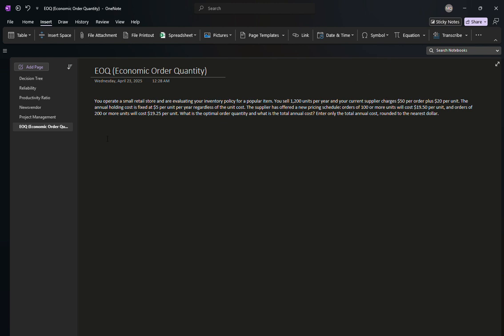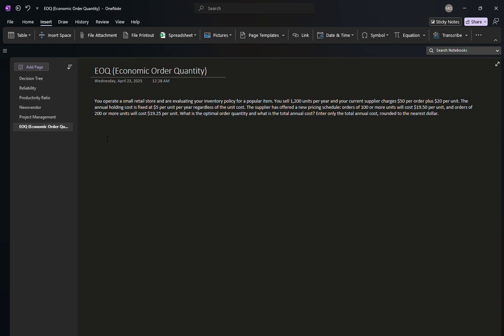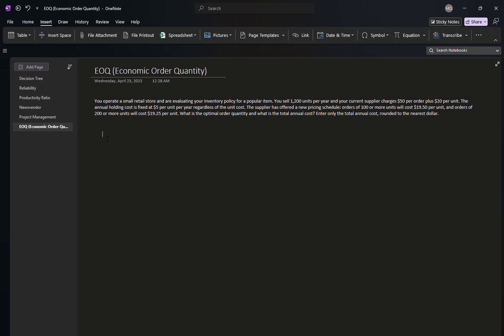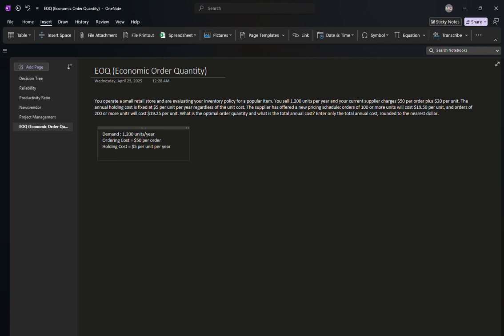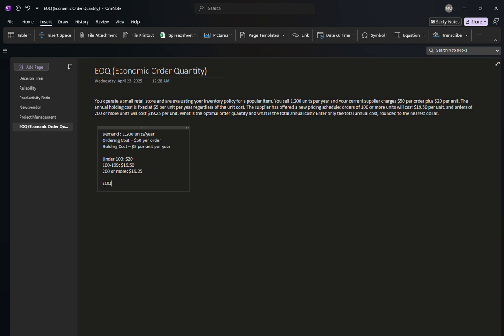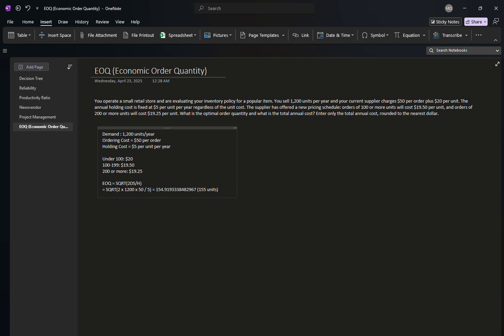Howard University MBA Student teaches EOQ Economic Order Quantity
EOQ  for small retail store